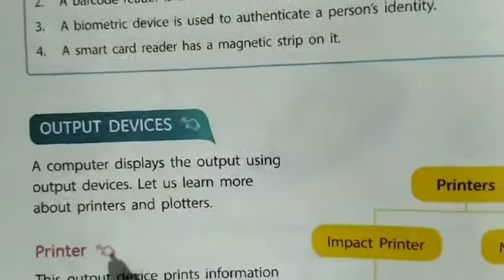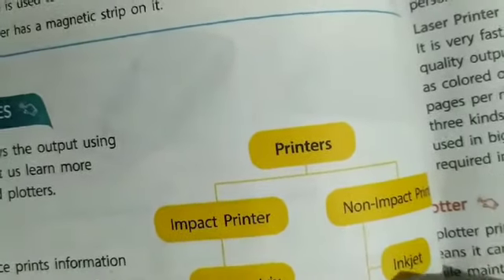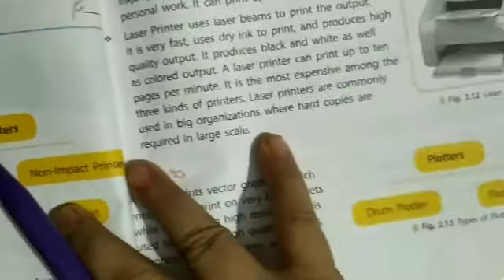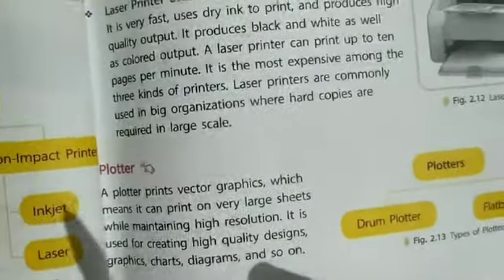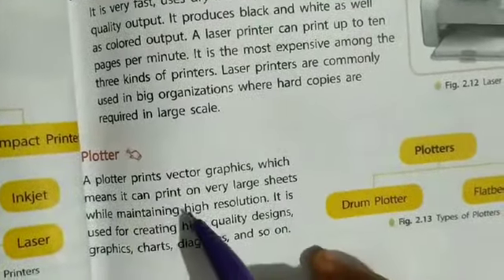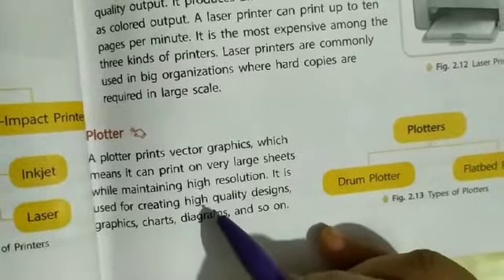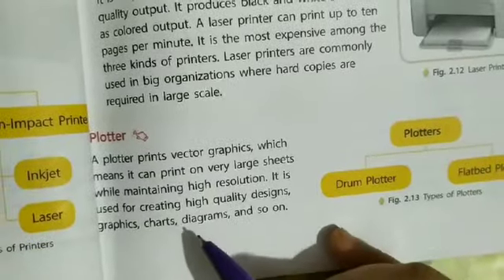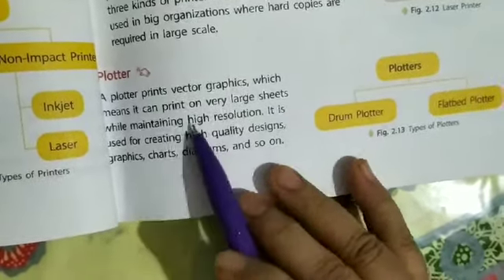Class-5 Sub-Computer Ch-2 Input and Output Devices(Part-5)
Topic-Explanation & One Word Ans